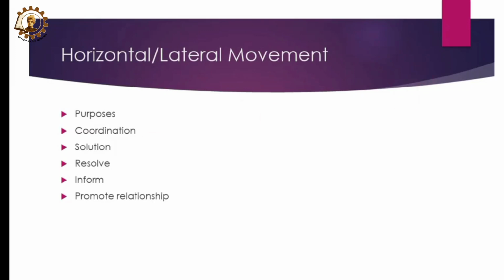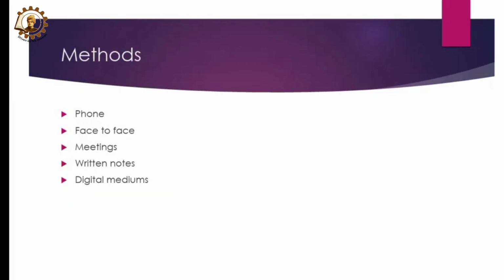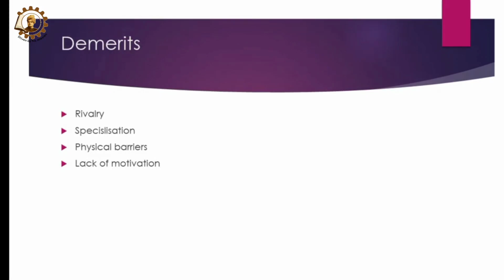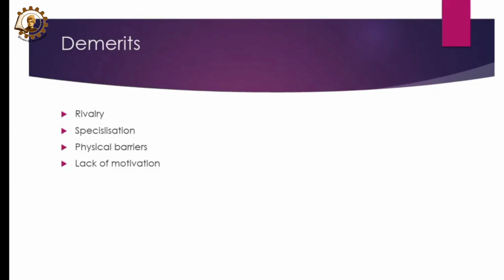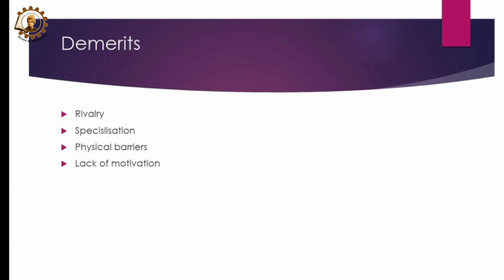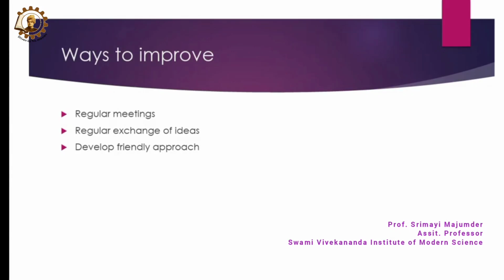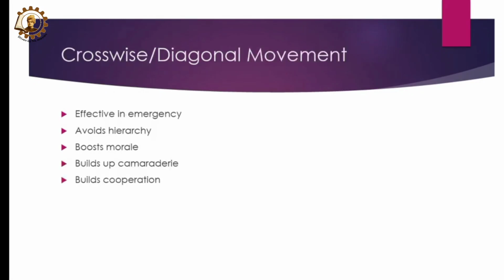Movements of Communication Part 1 by Prof Srimayi Majumdar